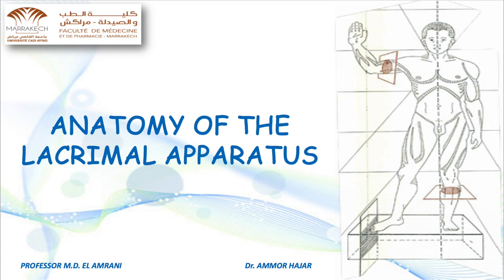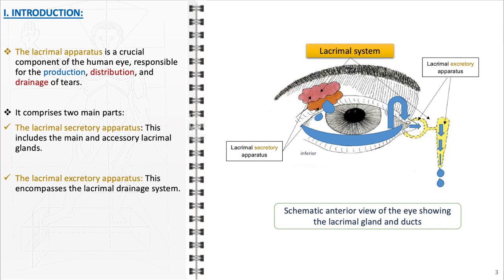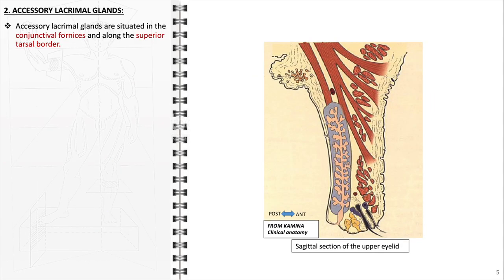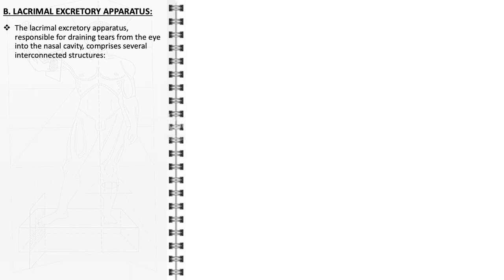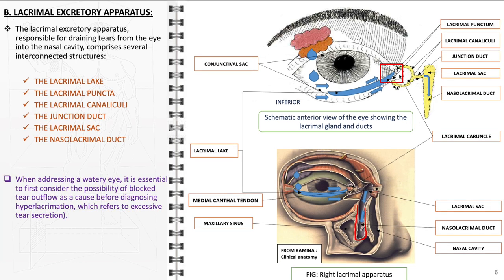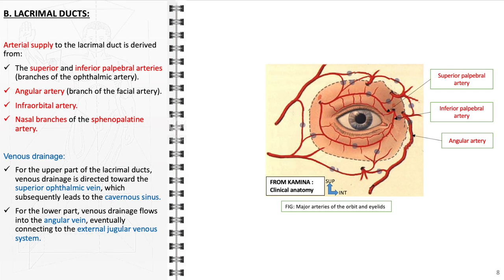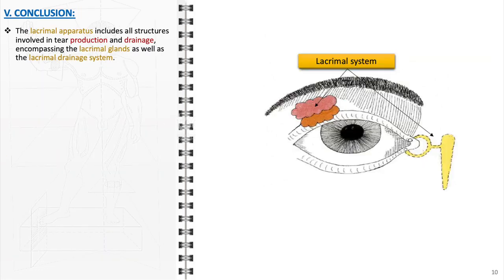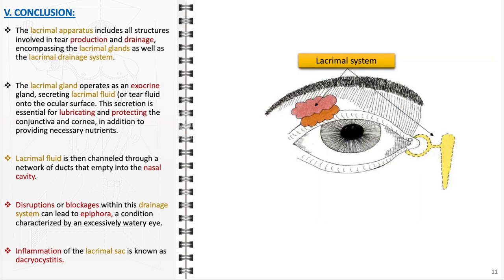Anatomy of the lacrimal apparatus